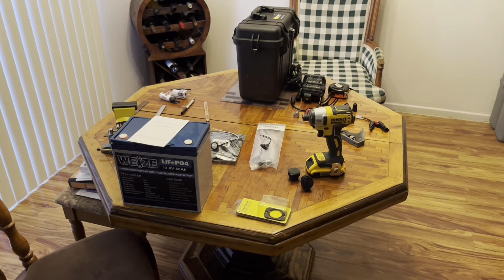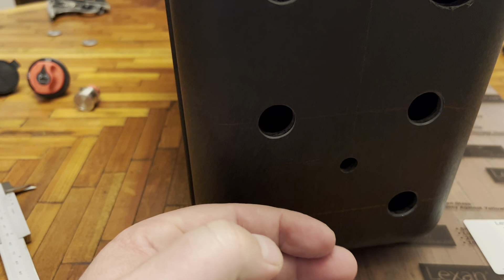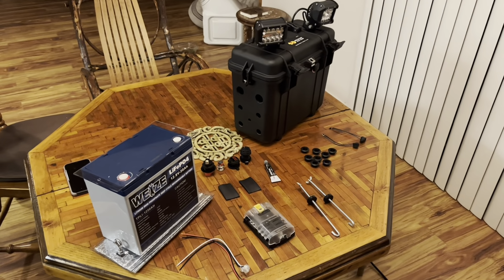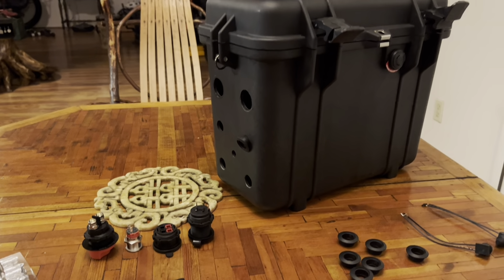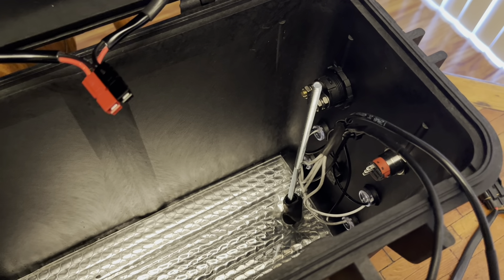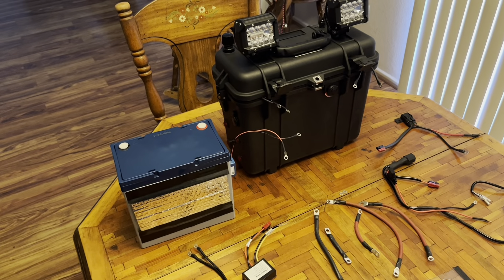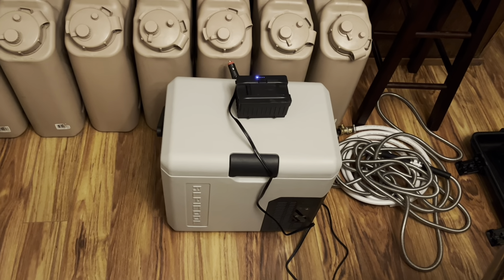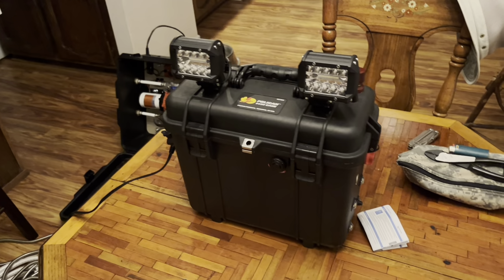LED Light Battery Box Build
LiFePo4 Battery Box